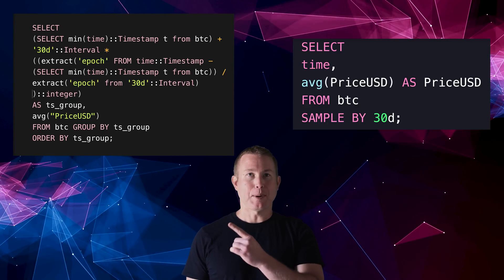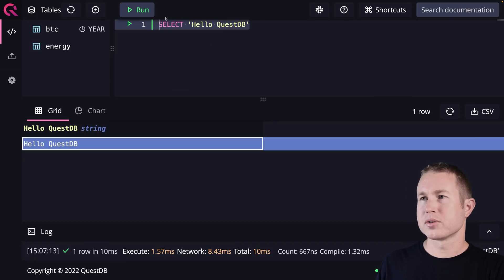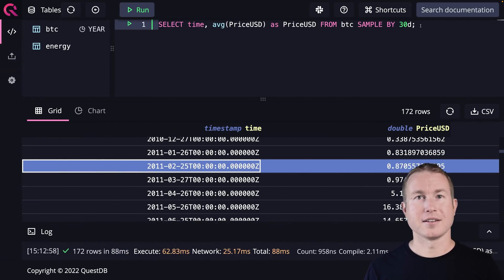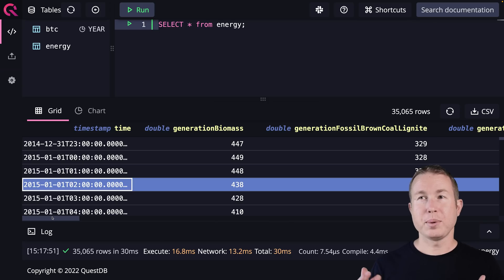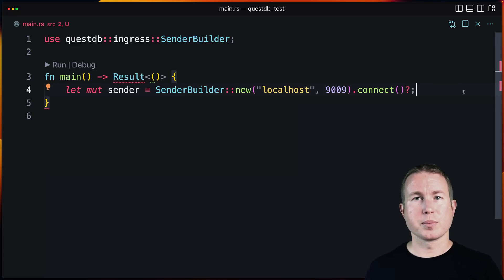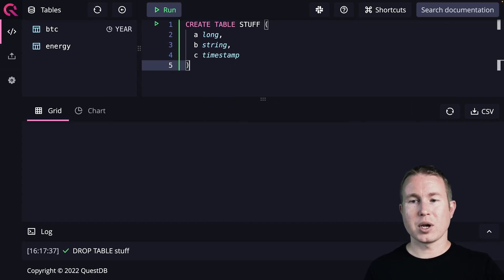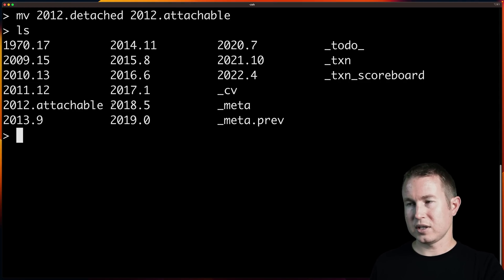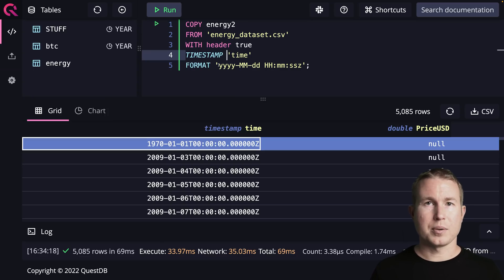QuestDB 🛡️ The Time Traveler's Database (Open Source)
A concise introduction to QuestDB and how it can make working with time series data so much easier and less costly. Includes ingesting data using the official QuestDB Rust crate.

Keyboard: Keychron Q1
Lens: Canon RF24mm F1.8 Macro is STM Lens